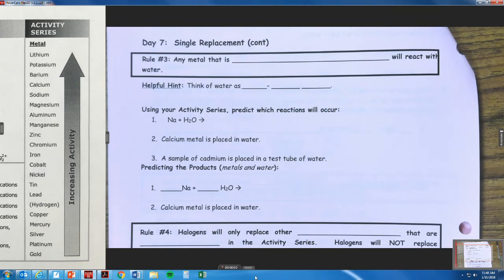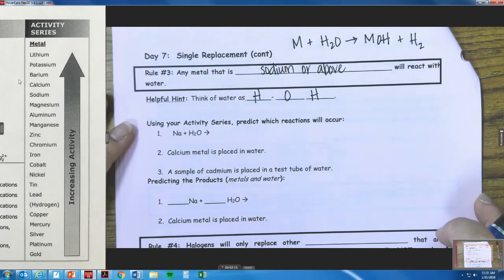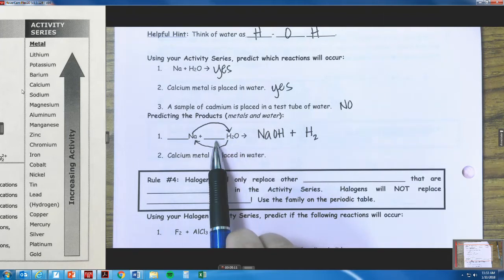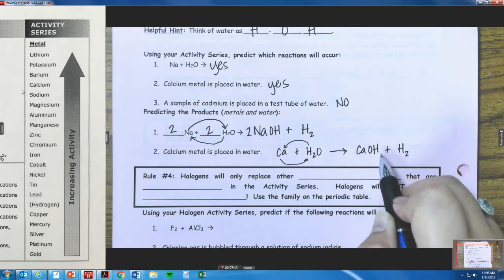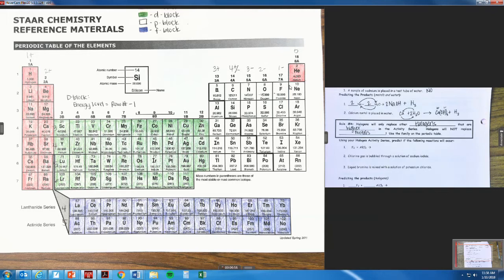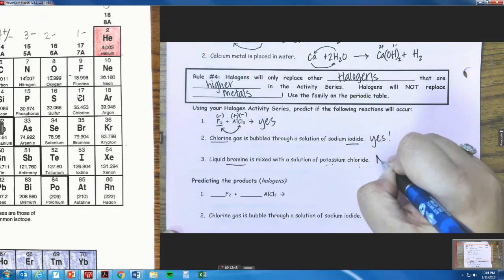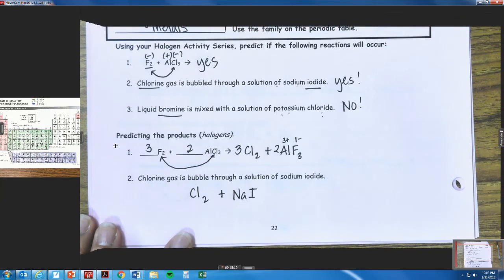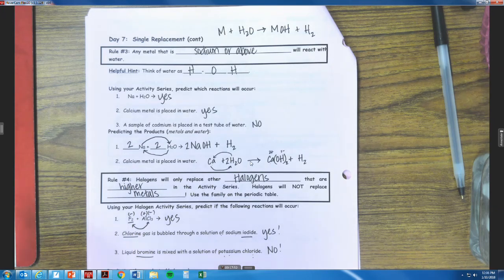Day 7: Single Replacement Rule 3 & 4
Single Replacement Continued:
Rule 3: Metal + Water
Metal will only react with top 5 metals on Activity Series. Metal will replace only ONE hydrogen atom from water, NOT both hydrogen atoms.

Rule 4: Halogen + Halogen (Nonmetal + Nonmetal)
Halogen that is by itself must be more reactive (higher) than the halogen in the compound. Do NOT use Activity Series. USE Group 7A on periodic table. Fluorine is highest (most reactive) and Astatine is the lowest (least reactive).